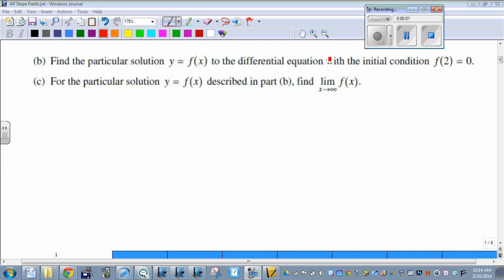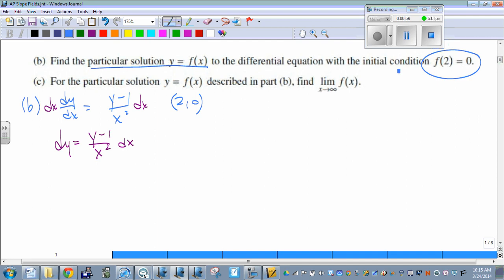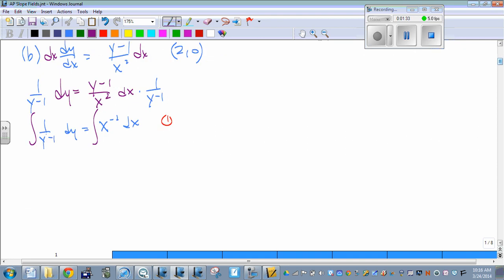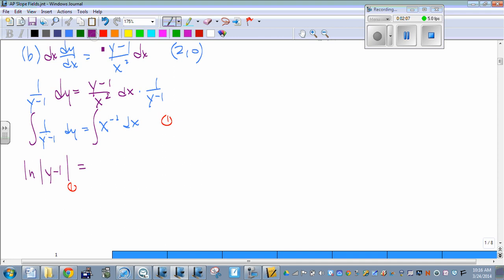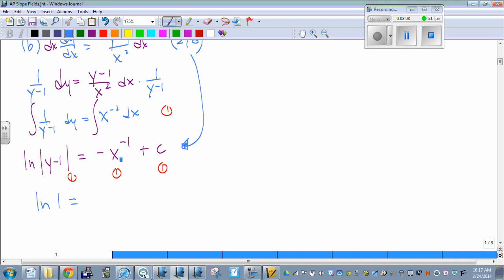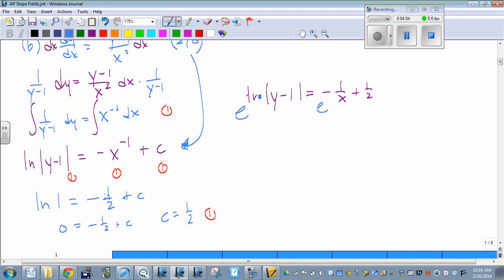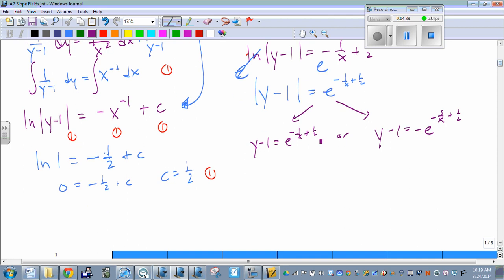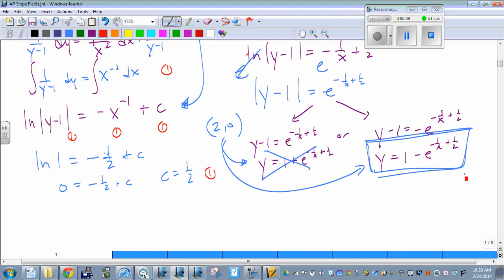Calculus Slope Field Packet Problem